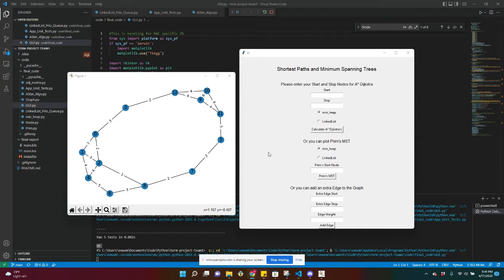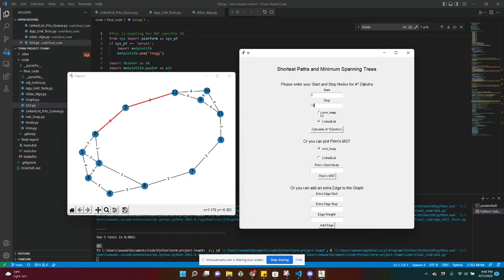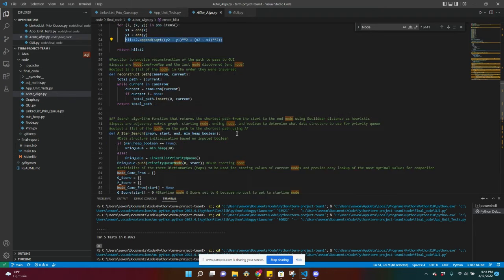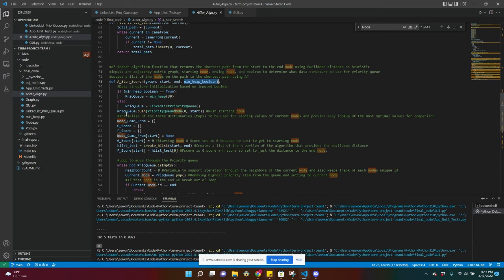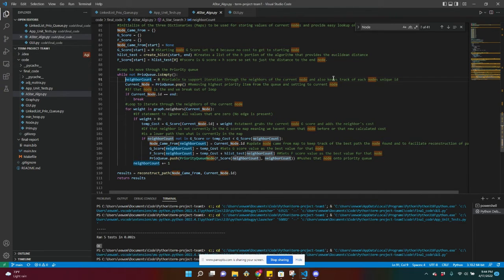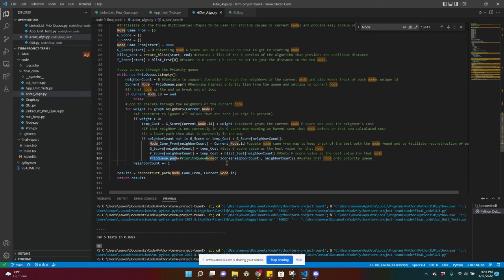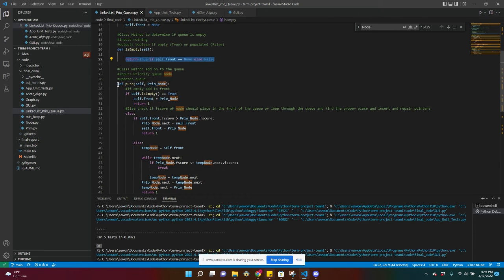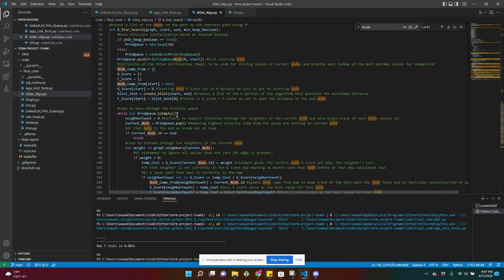AStar Prims Presentation Dylan Womble